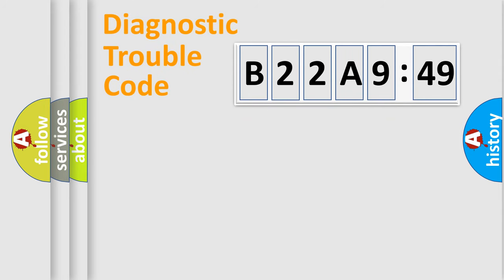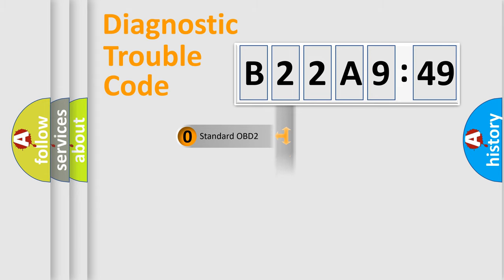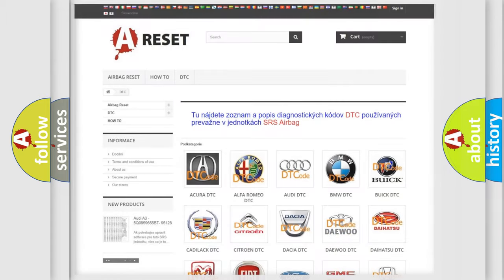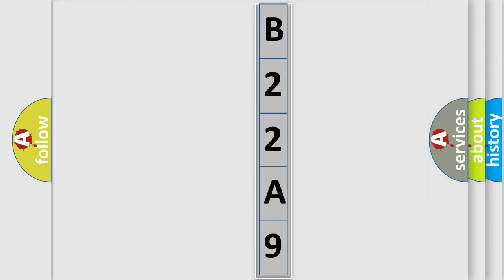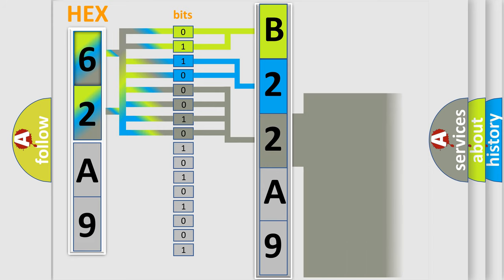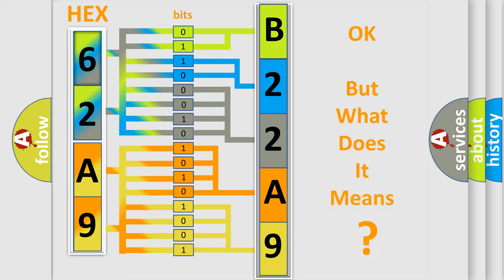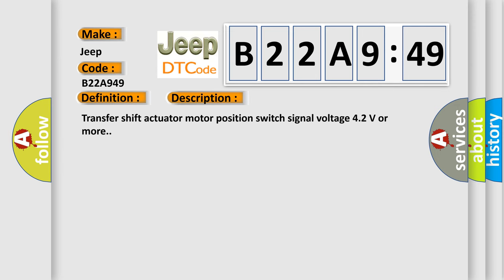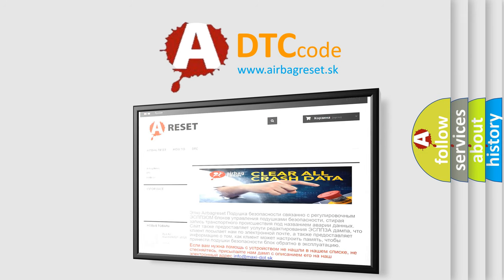DTC Jeep B22A9-49 Short Explanation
Contents:
0:21 Basic DTC analysis according to OBD2 protocol standard.
1:48 Insight into programming
2:58 A diagnostically understandable description of the Diagnostic Trouble Code
3:05 Basic error definition

Make:
Jeep
Code:
B22A9 49
Definition:
Transfer Shift Actuator Motor Position Switch 1 Circuit Open
Description:
Transfer shift actuator motor position switch signal voltage 4.2 V or more.
Cause:
Transfer shift actuator motor position switchTransfer shift actuator motor position switch circuit4WD control module
Failure Type: